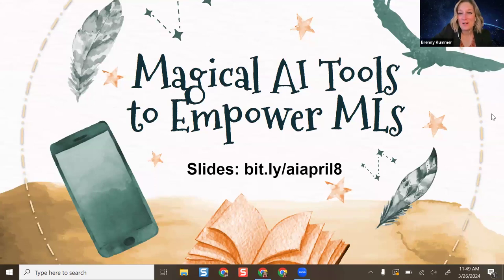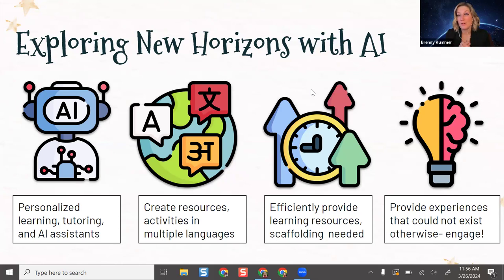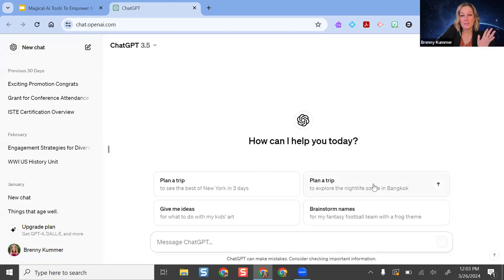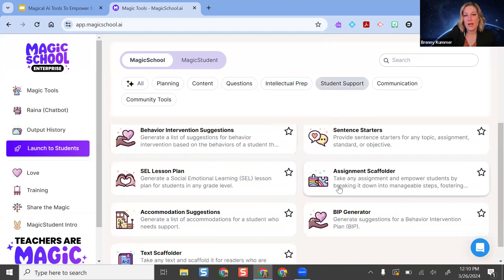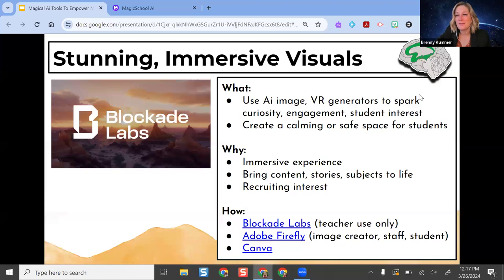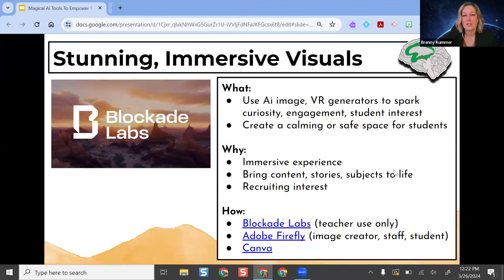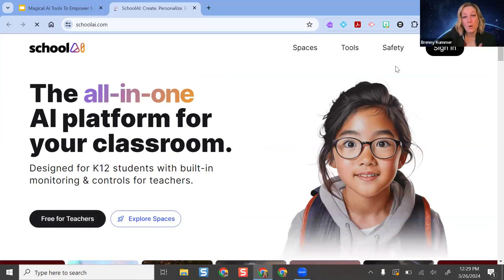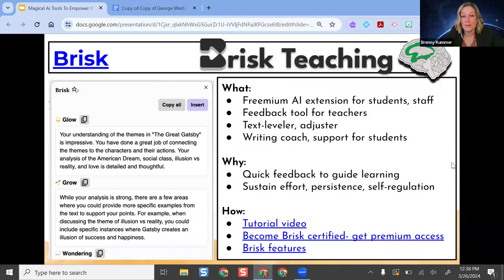Magical AI Tools to Empower ELLs, MLLs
Learn about helpful AI tools that can support and empower English Language Learners / multilingual learners in the classroom-as well as teachers! We'll explore several tools presented through the lens of UDL.